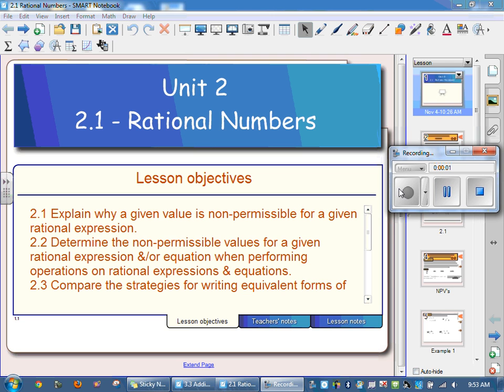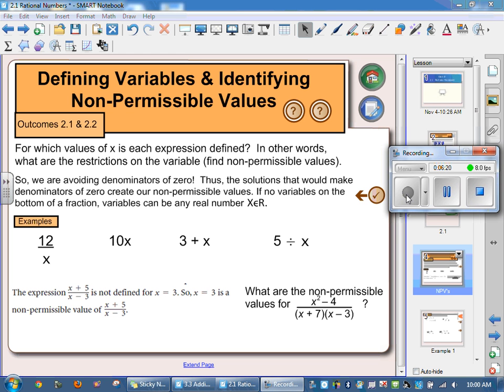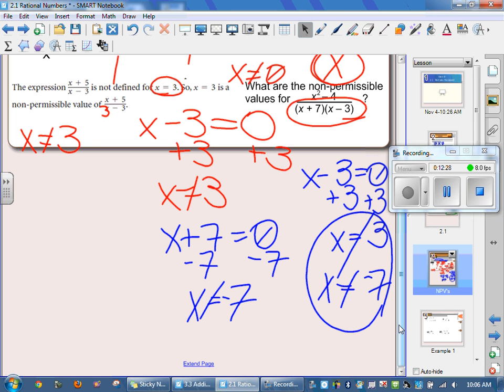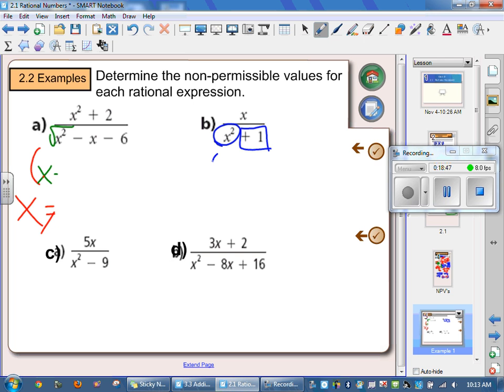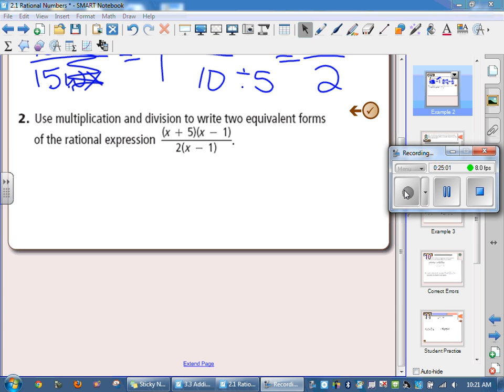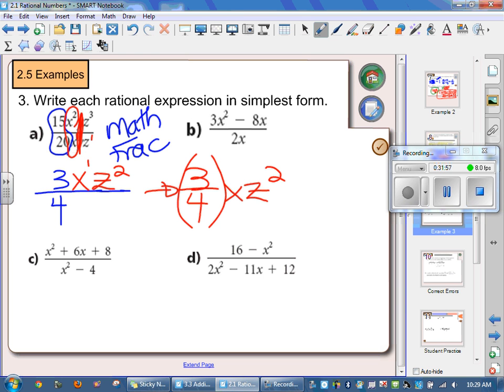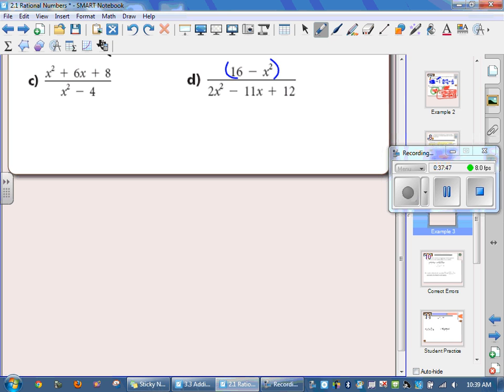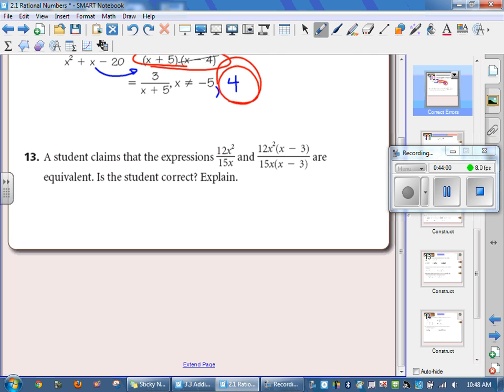Unit 2 2.1 Rational Numbers & Expressions & NPVs Mar 2015